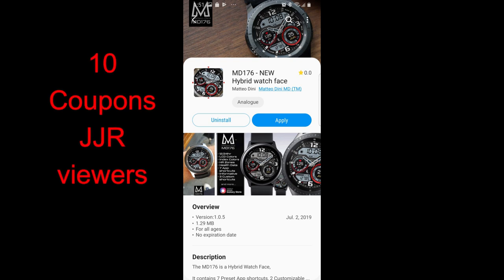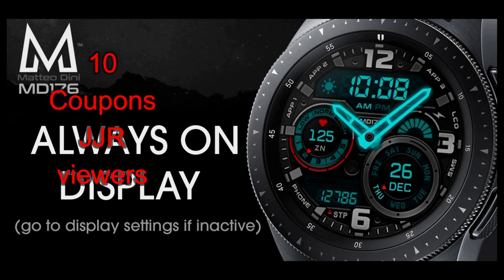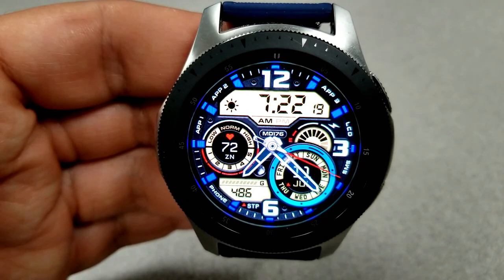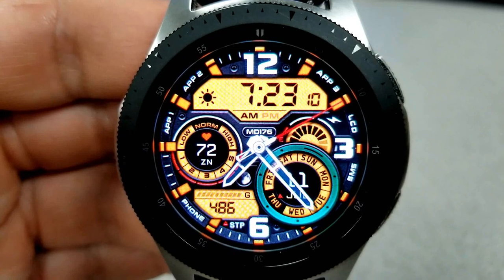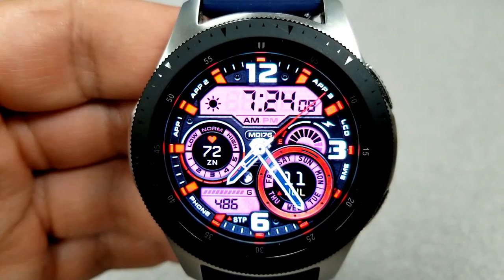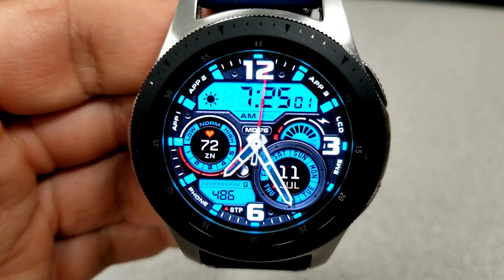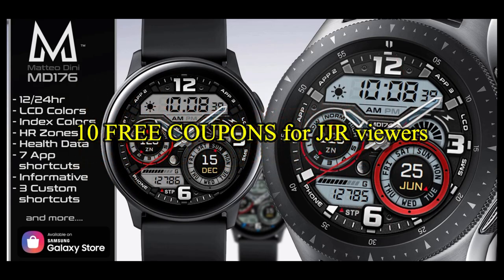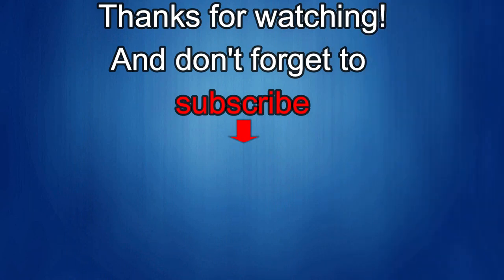Samsung Galaxy Watch/Gear Watch Faces by Matteo Dini - 10 Coupons to Giveaway! - Jibber Jab Reviews!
10 coupons will be given away to random and lucky viewers of the channel!

Samsung Watchfaces
Smartwatch